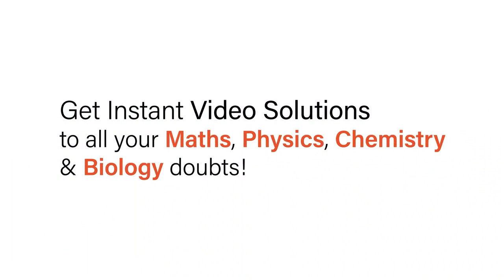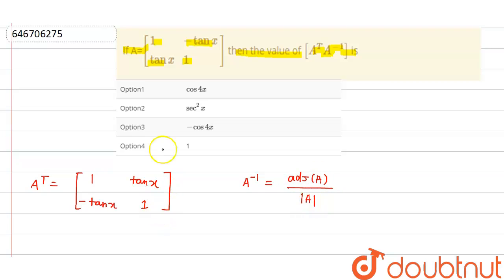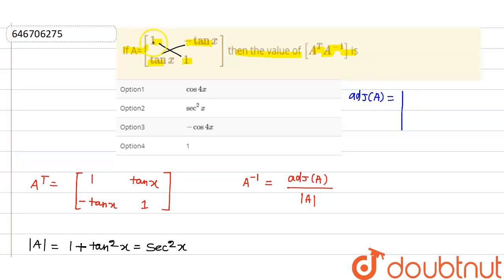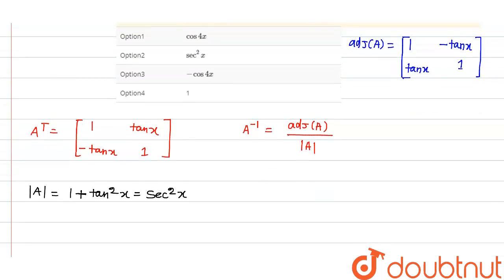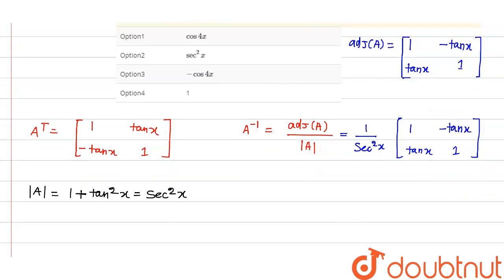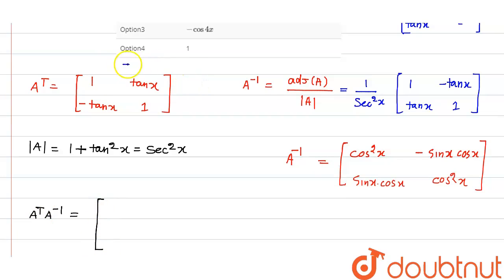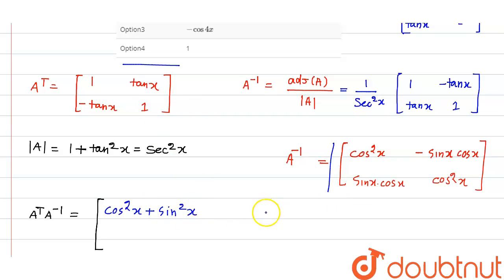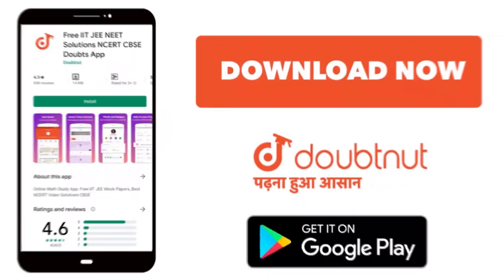If A=[{:( 1,-tanx ),( tanx ,1):}]then the value of [A^(T) A^(-1) ] is | 12 | MATRICES | MATHS...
If A=[{:( 1,-tanx ),( tanx ,1):}]then the value of  [A^(T) A^(-1) ] is
Class: 12
Subject: MATHS
Chapter: MATRICES
Board:IIT JEE

👉 Have Any Query? Ask Us.